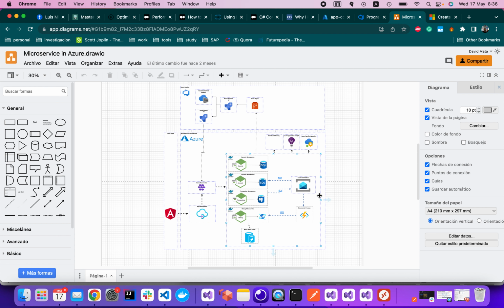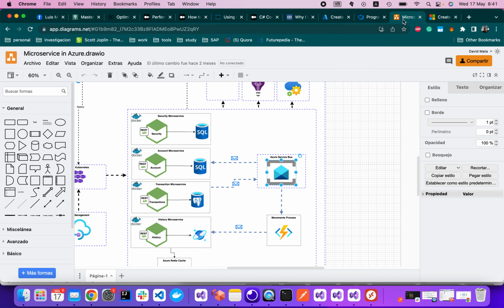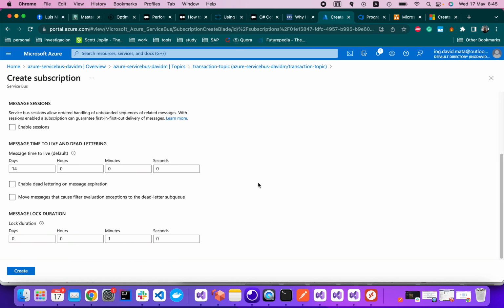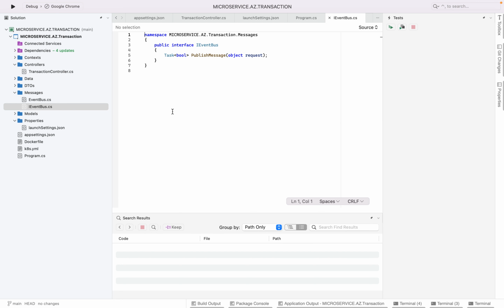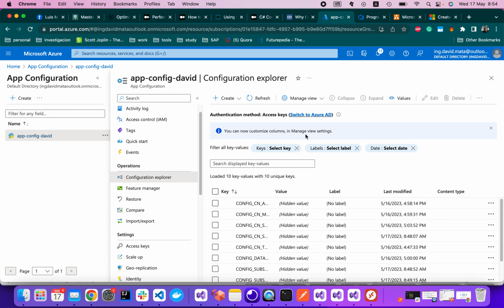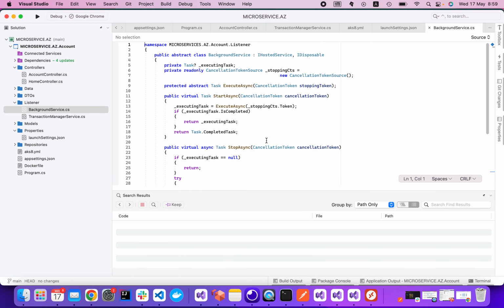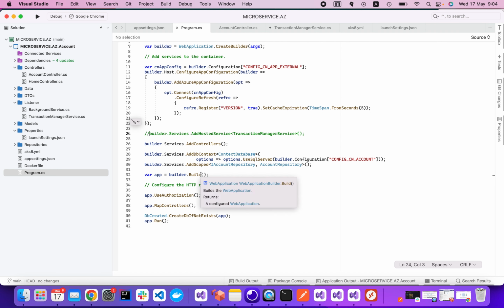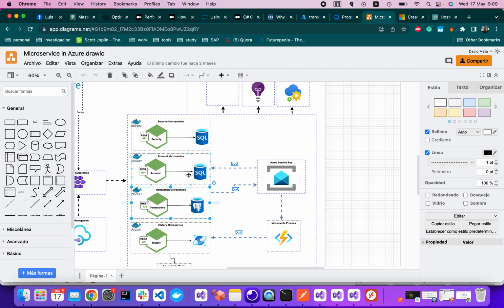8 Azure Service Bus